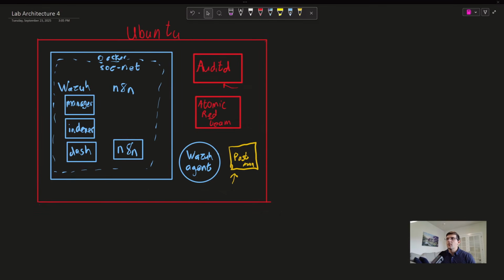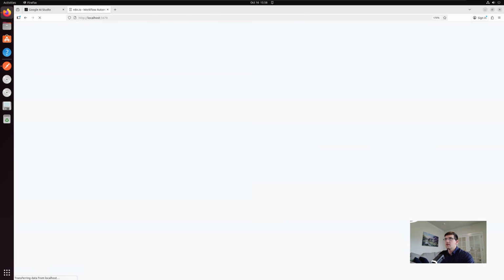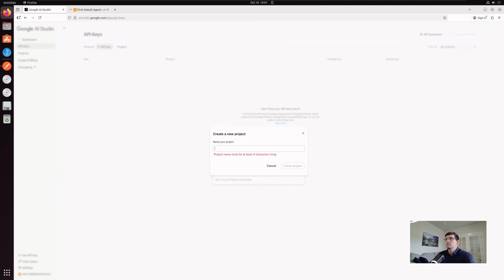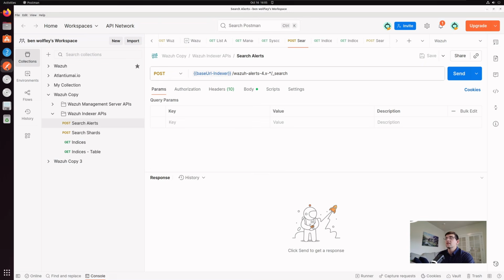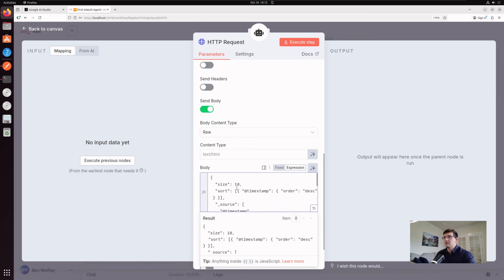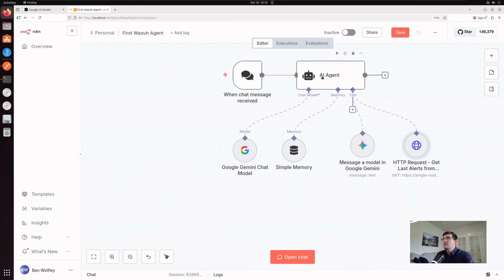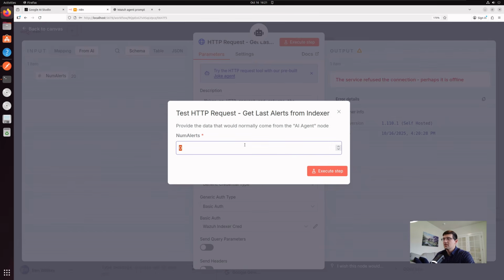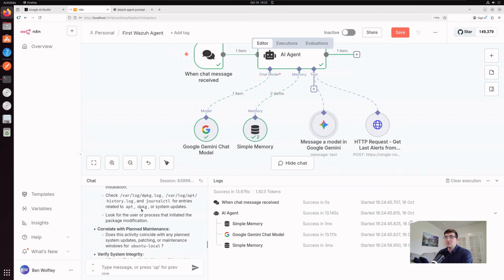Lesson 4: Building an AI Cybersecurity Agent with n8n Wazuh Agentic AI Security Masterclass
In this episode, we finally build our first AI Agent that can interact directly with the Wazuh EDR using n8n!
You’ll learn how to connect your workflows, query alerts from the Wazuh Indexer, and let your AI summarize and recommend next steps — all automatically.

What you’ll learn:
- How to design an AI-driven security agent using n8n
- How to integrate Wazuh’s Indexer API for alert data
- How to automate threat summarization and recommendations
- How to extend this workflow to future automations

Perfect for:
- Cybersecurity engineers
- AI automation enthusiasts
- Anyone building real-world Agentic AI workflows